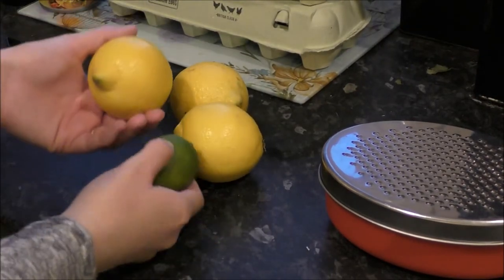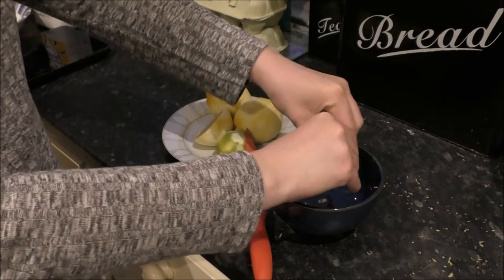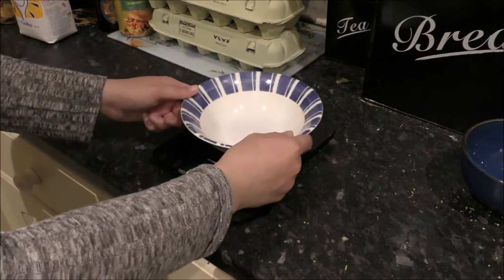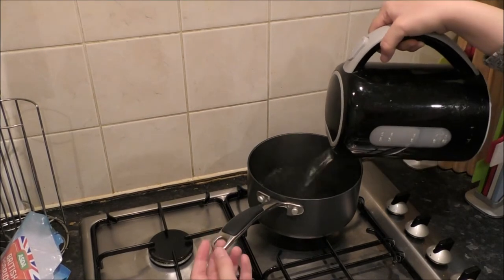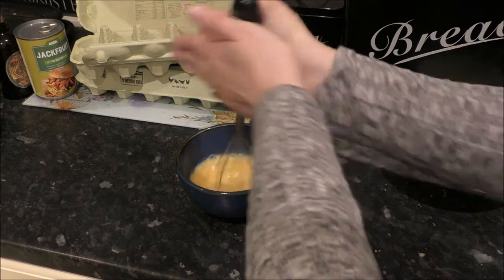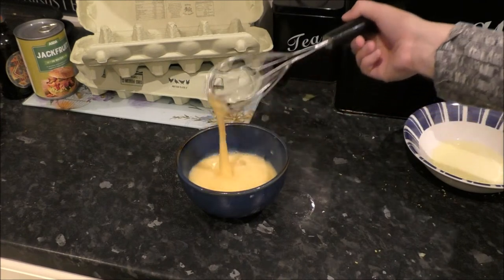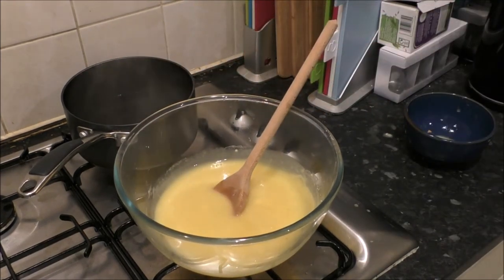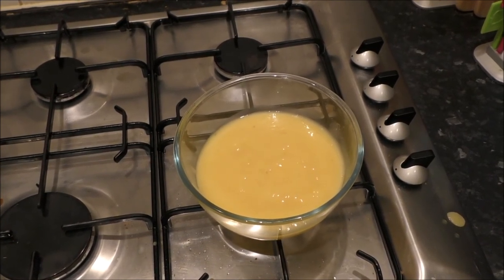Melika's Kitchen #5 - How To Make Lemon & Lime Curd!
Ever wanted to make your own delicious lemon curd from home? Me too... So I did! In this video, I make lemon curd with added lime to give it a bit of a twist. This is a really simple recipe, all you need is:

- 3 Lemons (zest and juice)
- 1 Lime (zest and juice)
- 200g Caster Sugar
- 100g Butter
- 3 Eggs and 1 Egg Yolk

The recipe that I used can be found here (please note that the lime was my own addition)